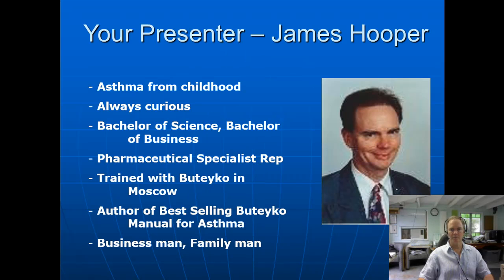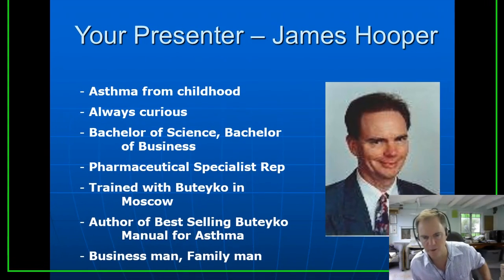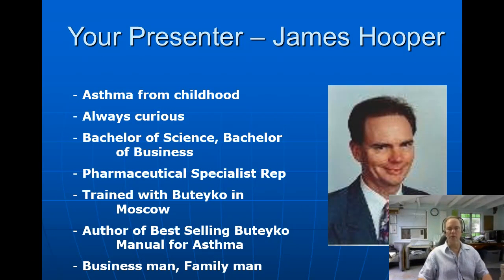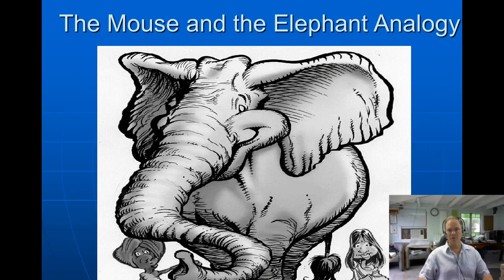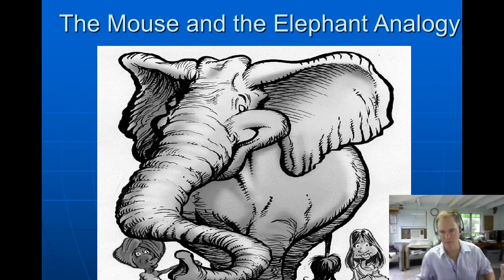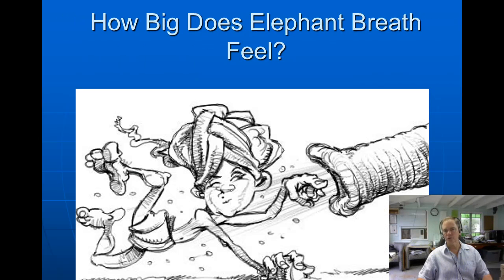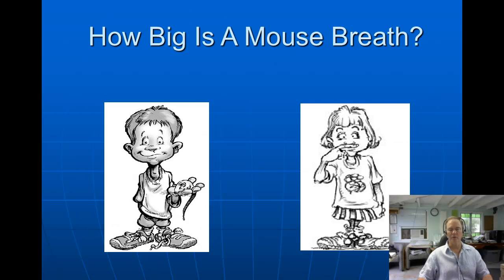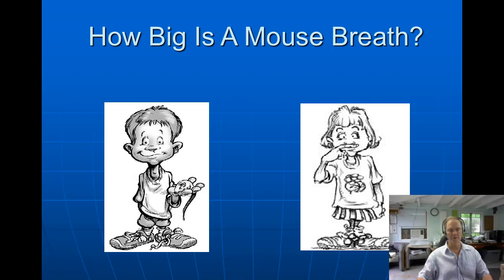Buteyko Method FREE Chldrens Asthma Instructions Download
Visit nqnet.com to get your copy of the free Children's Chapter from James Hooper's Buteyko Manual for Asthma.

It contains all the basic information you need, plus shares exactly what you need to teach your children to almost immediately begin benefitting from this proven way to reduce asthma symptoms and medications.